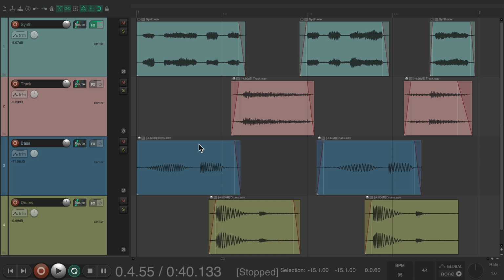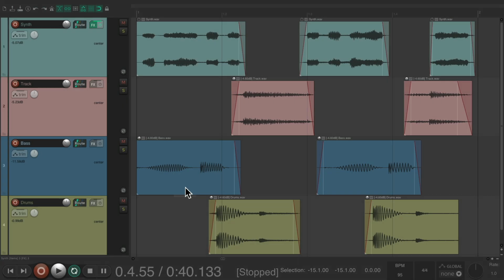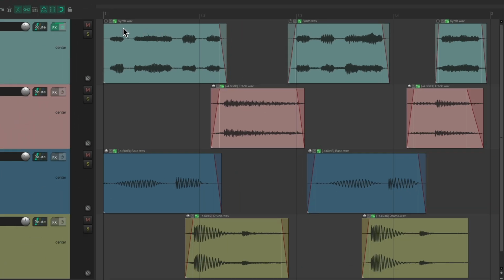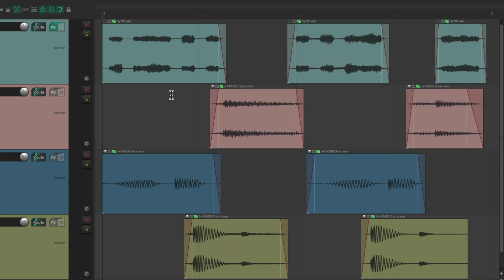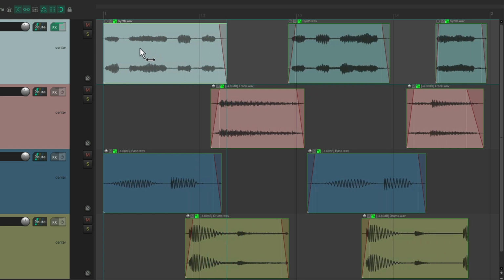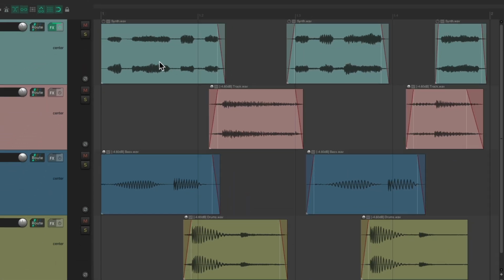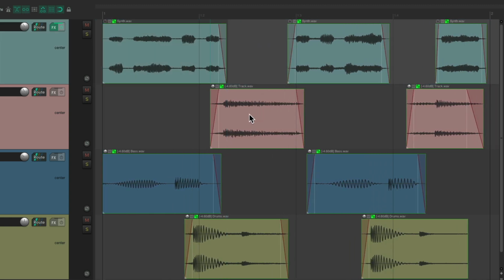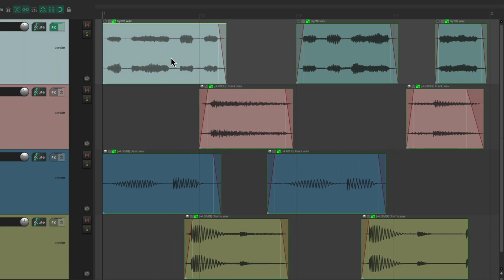Disable Grouping - Quickly in REAPER